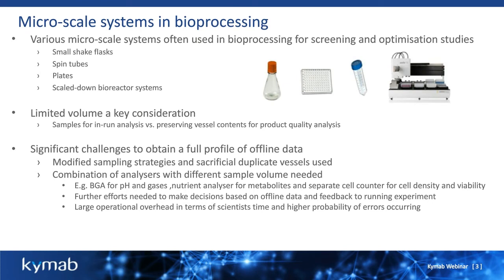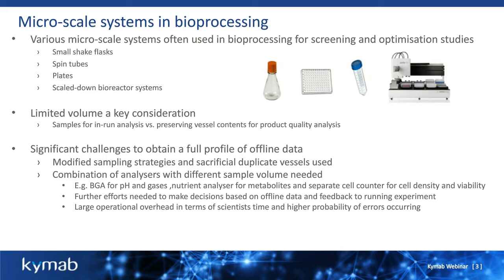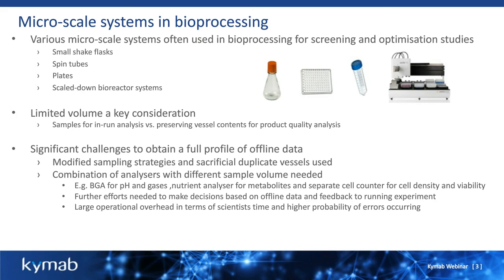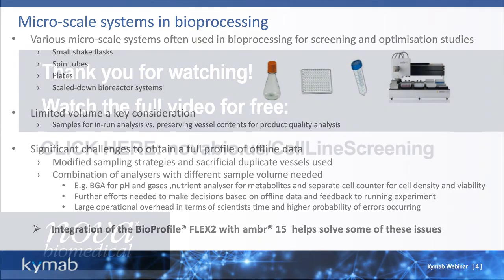Data rich cell line screening: Leveraging BioProfile® FLEX2 and ambr® 15 cell culture integration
Presenter: Rahul Pradhan
Senior Scientist - Cell Culture Development, Kymab

Rahul Pradhan, Senior Scientist, Kymab, will present a case study on a manufacturing cell line screening campaign for a Kymab monoclonal antibody fusion protein. The data set obtained by the integration of the BioProfile FLEX2 with ambr 15 helped final cell line selection and process scale-up.

A major challenge of running microscale bioreactor systems like the ambr 15 is the ability to generate a full profile of offline cell culture and metabolite data such as cell counts, pH, pCO2, glucose, lactate and ammonia covering the entire duration of the run due to limited culture volume available for sampling. The combination of the FLEX2 and the ambr 15 solves this problem.

The webinar will include examples of how to leverage the feedback loop between the FLEX2 and ambr 15 to allow the generation of a high-quality data set from multiple cell lines, including a full set of cell culture and metabolic profiles, something previously only possible with larger scale bioreactor systems. Additionally, complex process controls can now be implemented in the ambr 15 microbioreactor system by utilising the interconnectivity with the FLEX2 with minimal operator input.

The availability of this rich data set during cell line screening campaigns aids the selection of cell lines more suited to larger scale manufacturing and streamlines development activities.